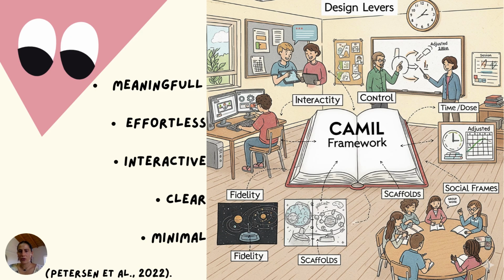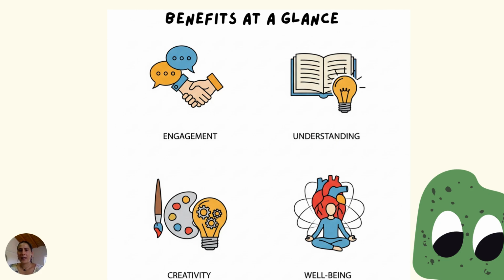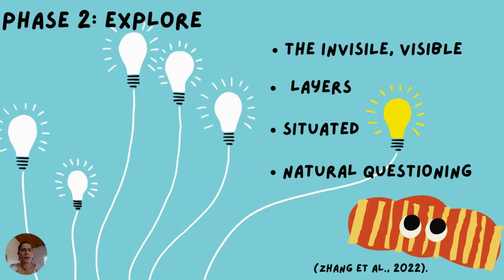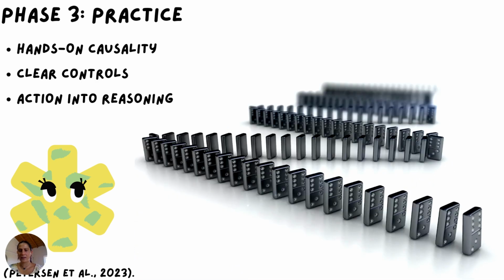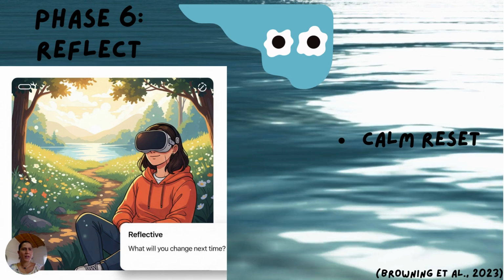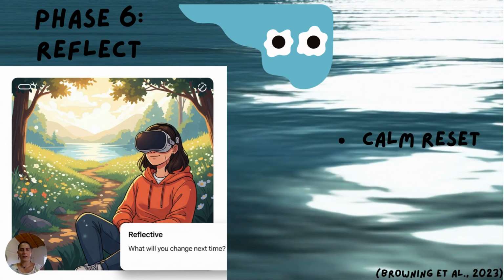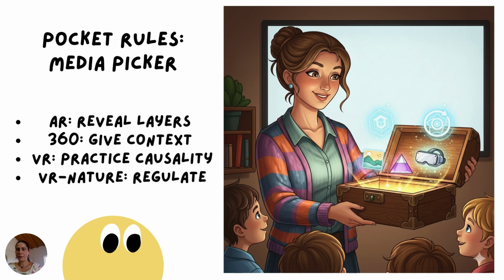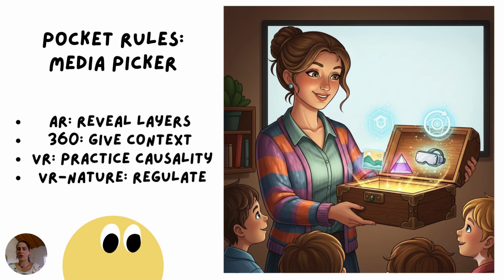Teaching with Immersive Media: A Phase-Based Guide